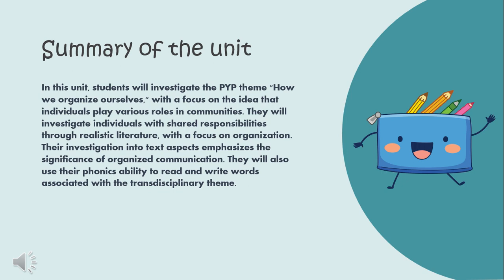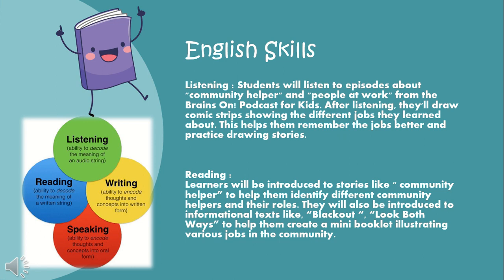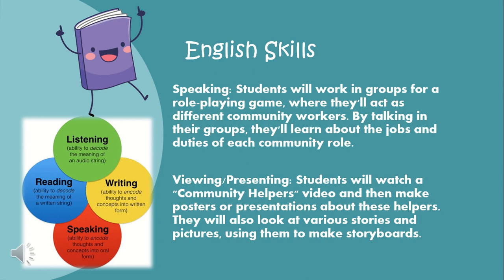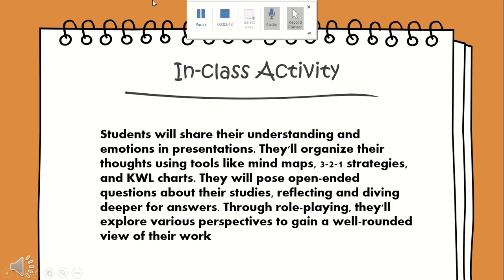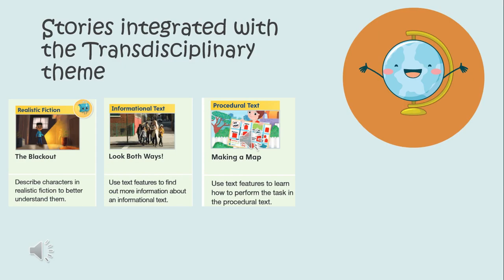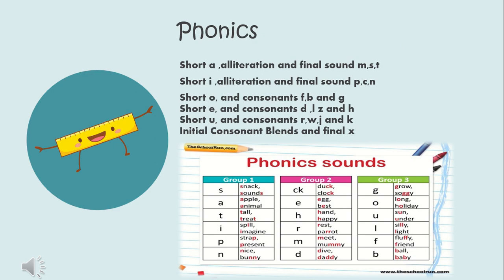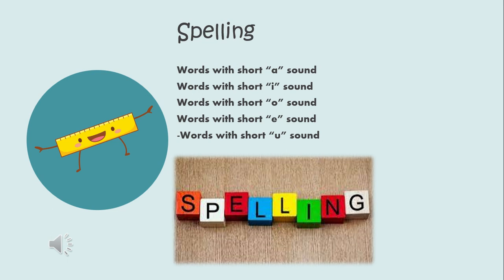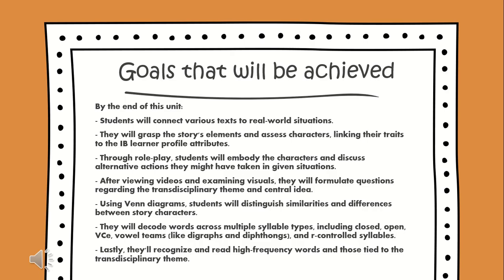Topic 1 - English - Grade 1 - By Ms. Rima Al-Taher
Topic 1 English

In this video, we will go over the first unit in detail, discussing the lessons that are connected with transdisciplinary themes and outlining the intended outcomes at the end of the unit.